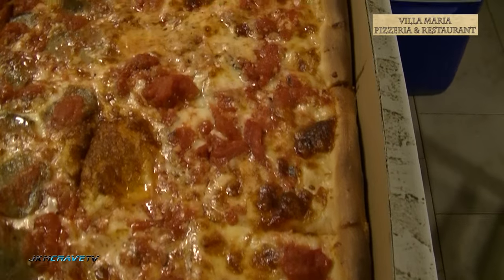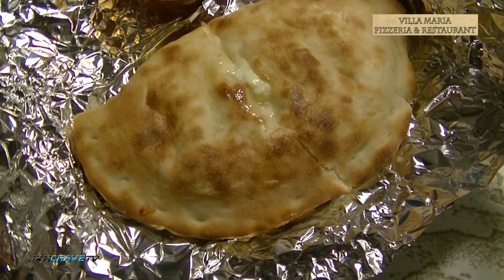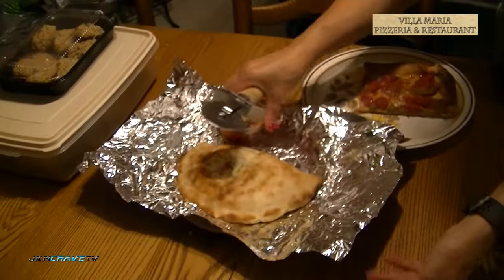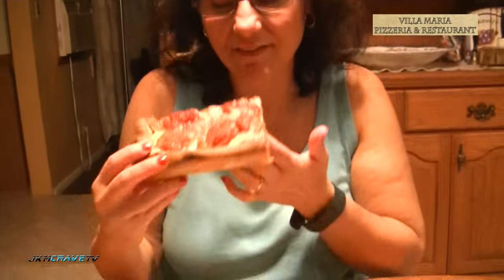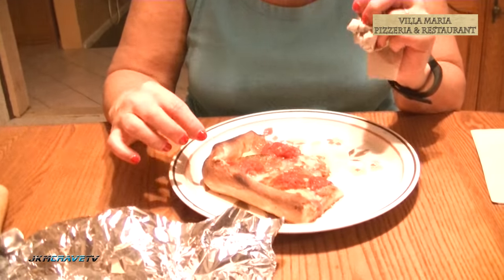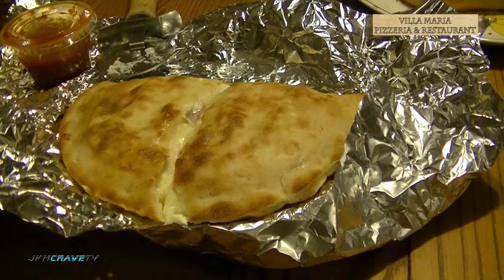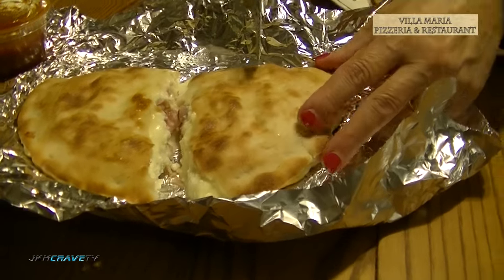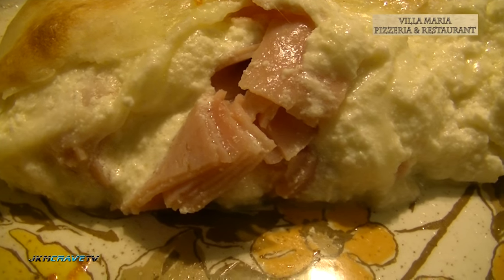Friday Nite Pizza & Calzone Dinner Review - Villa Maria's - LOCAL | JKMCraveTV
Friday Nite Pizza and Calzone Nite!!